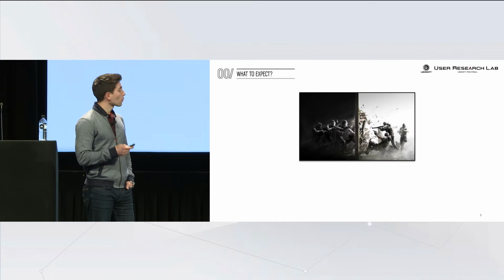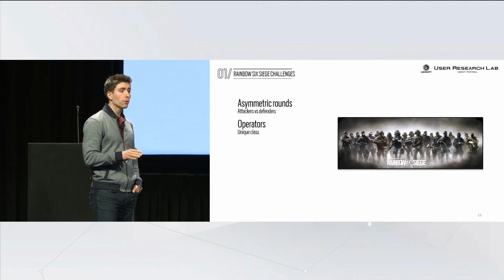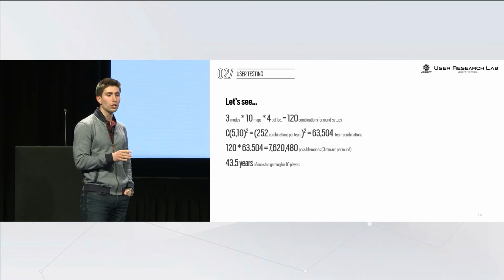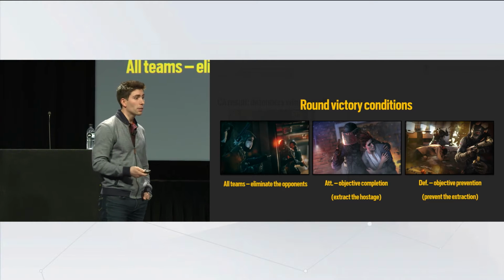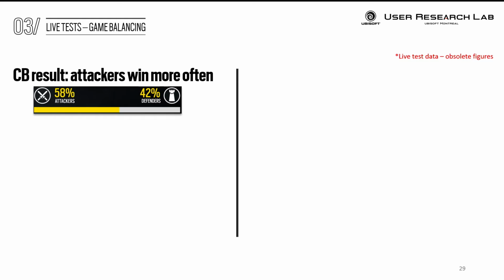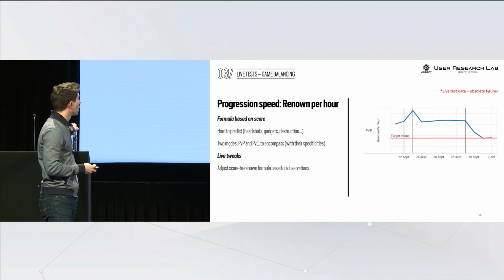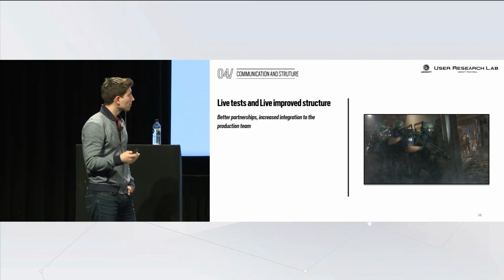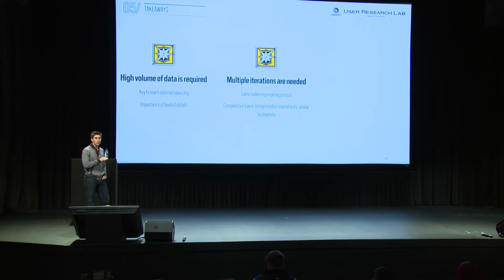Live Test Experience on Rainbow Six Siege - GamesUR US Conference 2016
In order to insure the best user experience for Rainbow Six: Siege, the Montreal User Research Lab had to re think the way they tested the game, bringing playtests and analytics to a whole new level: the live test experience.
Using their knowledge and experience on the Rainbow Six Siege production, the speakers will:
• Present succinctly the Rainbow Six franchise and its history
• Describe user research challenges of a multiplayer focused game
• Discuss the limitations of classic user tests
• Introduce live tests – Closed Alpha, Closed Beta, and Open Beta
o The impacts on the user research, analytics, and production pipelines
o The impacts on reporting and how user research analytics helped improve the game
• Show the changes in terms of communication to all parties
• Give insights on the first months post launch, and potentially how post launch data is or can be used as live test data.

Speaker: Olivier Guedon
Olivier Guédon is a Game Intelligence Analyst with Ubisoft’s Montreal User Research Lab. His experience in the video game industry started at Ubisoft Montreal in 2007 in information risk management for the production teams of brands like Assassin’s Creed or Far Cry. He went to risk analytics to come back to Ubisoft at the User Research Lab in 2014 to lead the analytics efforts for the Rainbow Six Siege production.